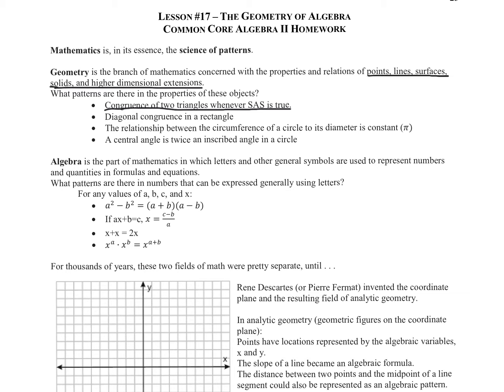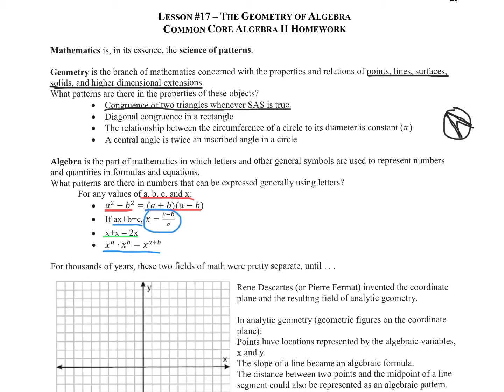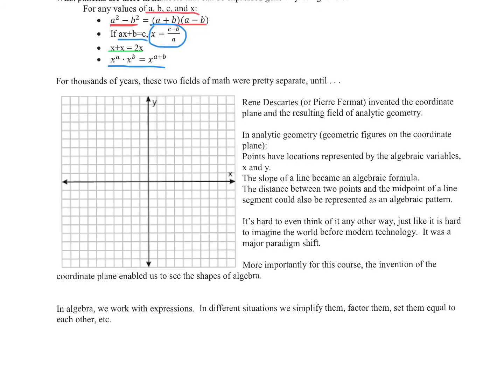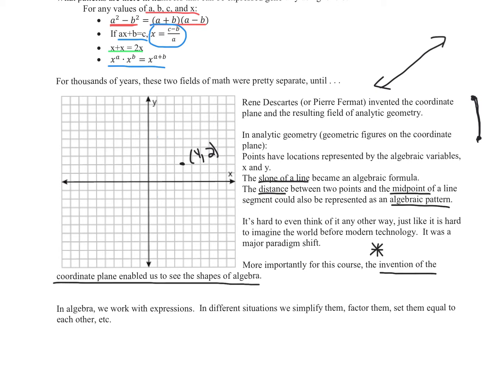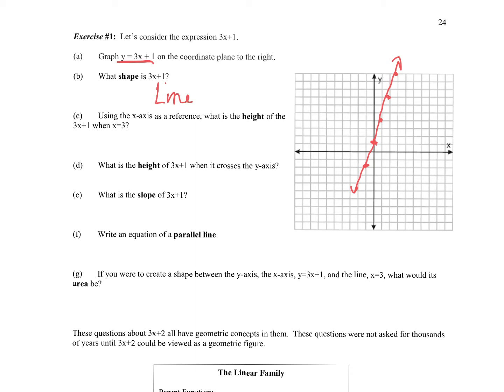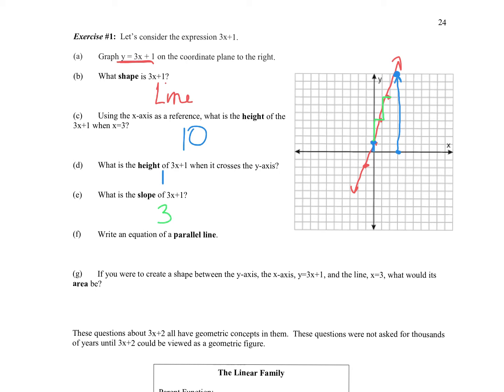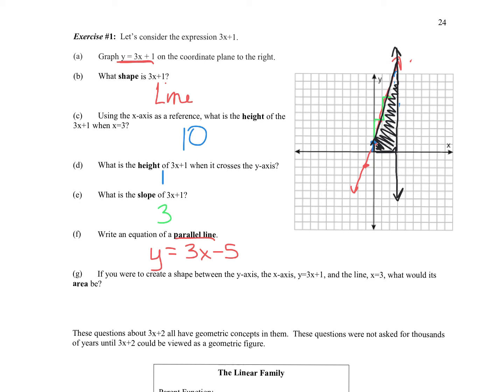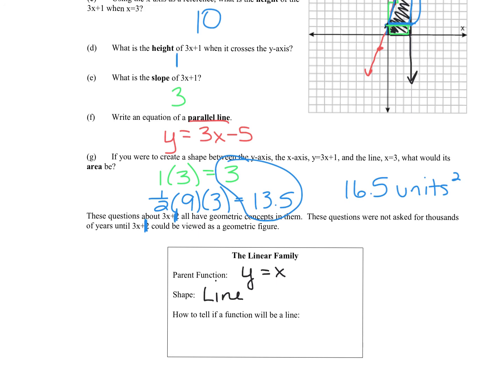A2 U2 L17 P23/24